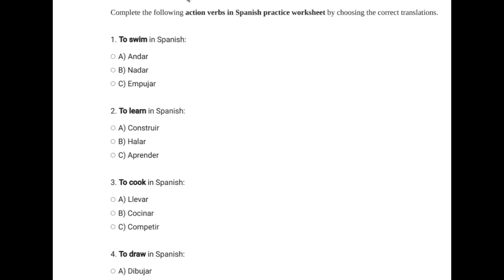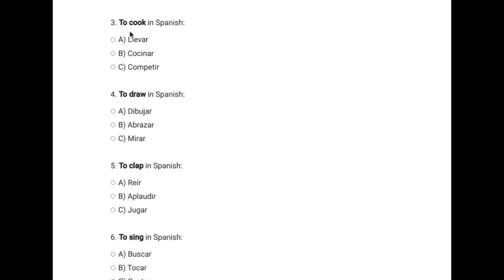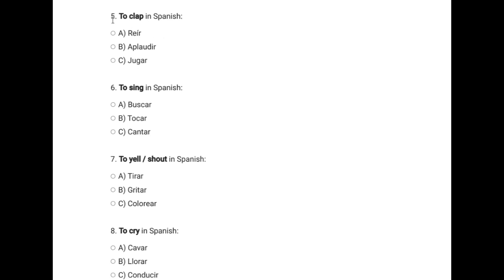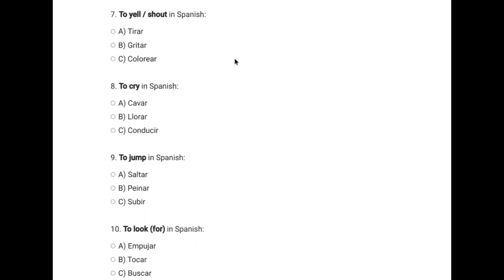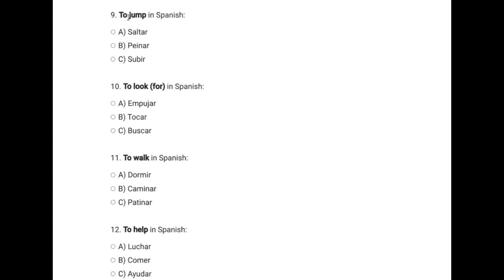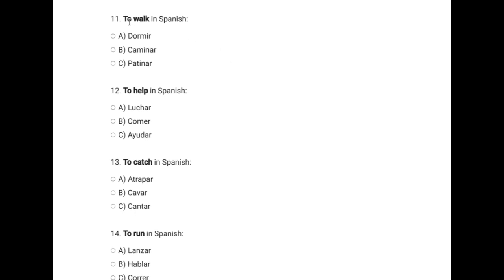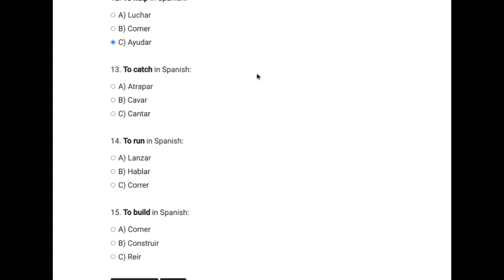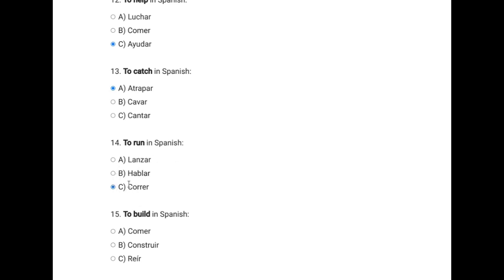Spanish quiz multiple choice (Choosing the correct word)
Uploading spanish content every week!

IN PERSON SESSIONS LA AREA/ REMOTELY THROUGH ZOOM/GOOGLE MEET
 (2023) ©️